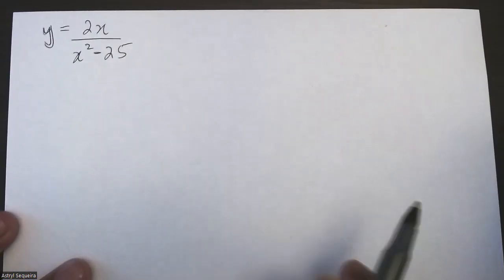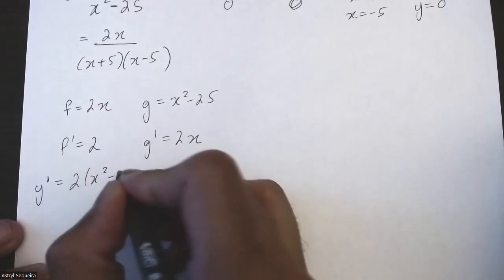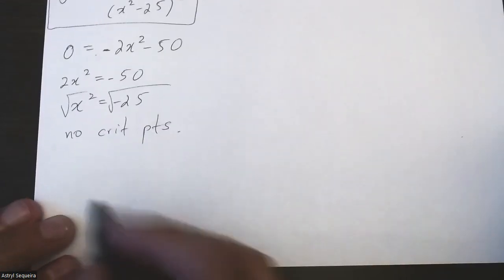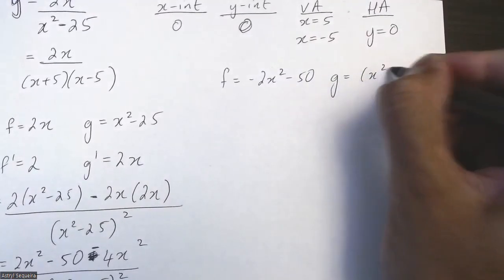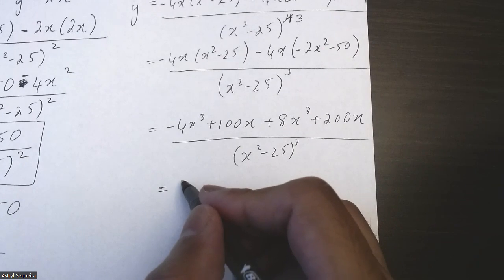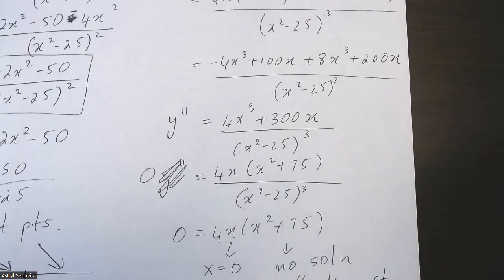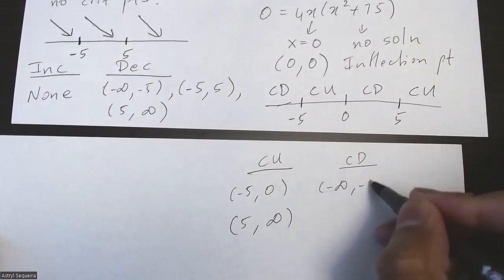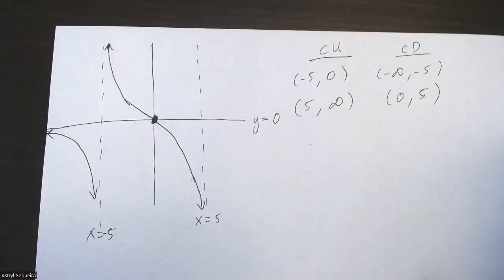Grade 12 Calculus - Curve Sketching Algorithm (ch 4.5)